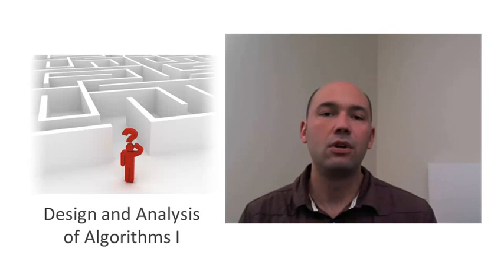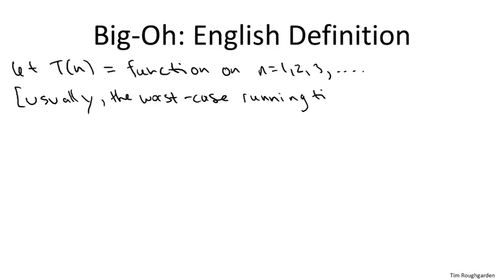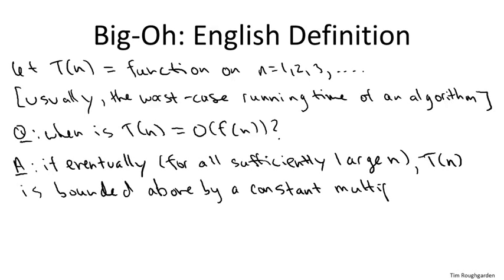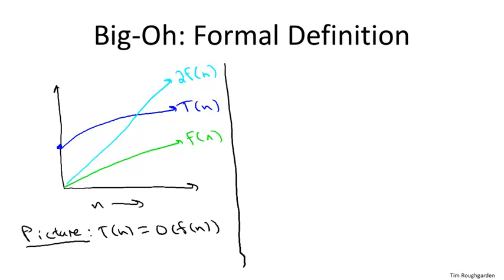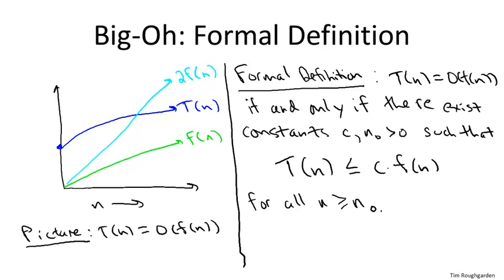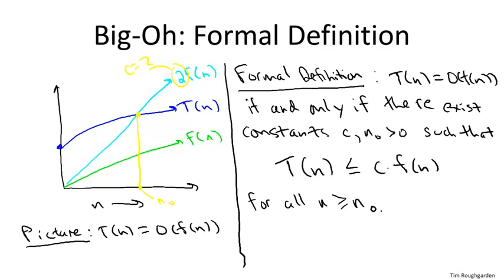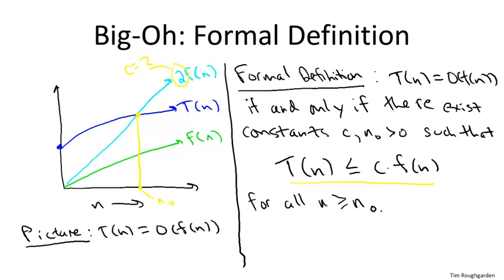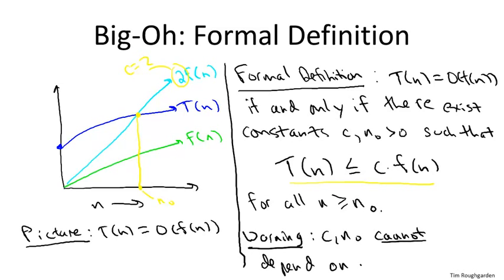Big Oh Notation 2 1